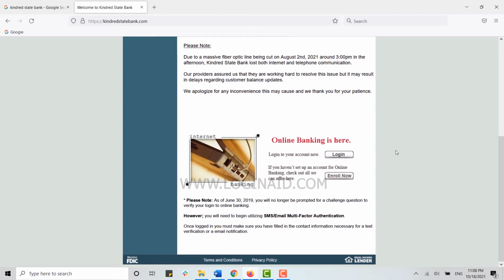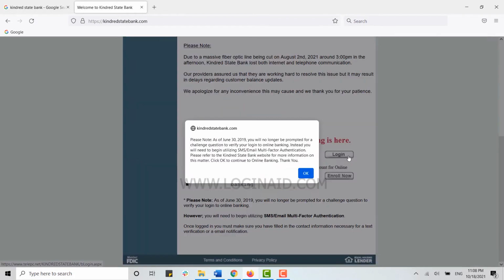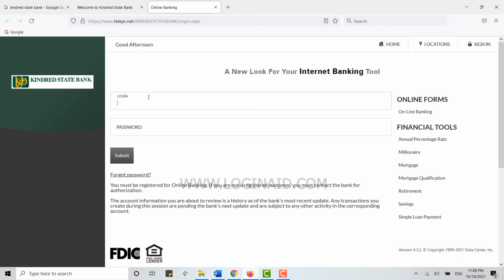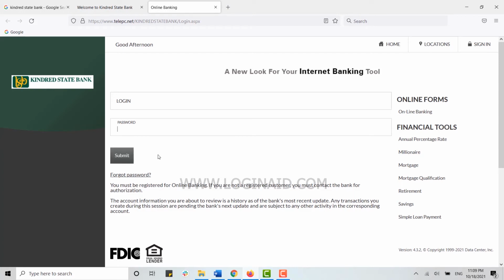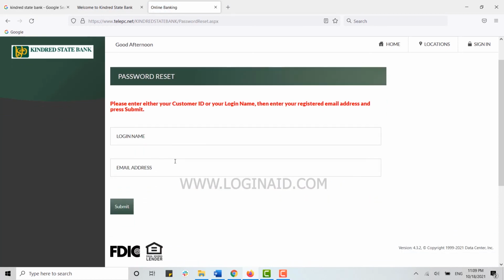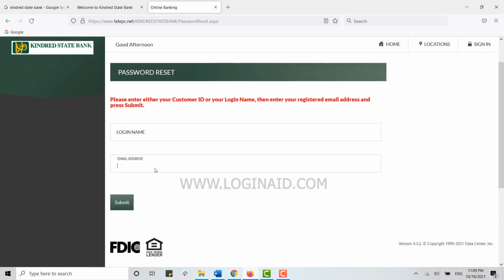Kindred State Bank Online Banking Login 2021 | Kindred State Bank Internet Banking Sign In Help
Kindred State Bank Online Banking Login 2021 | Kindred State Bank Internet Banking Sign In Help | kindredstatebank.com Online Account Password Recover

This tutorial video guides you the steps on how you can sign in into Kindred bank.
1. Open browser and search in for kindredstatebank.com and press ‘Enter’.
2. At the webpage, scroll down and click on ‘Login’.
3. Provide Login Username or User Id and password and click ‘Submit’.
Just incase if your login details you can recover it through clicking on ‘Forgot password’ and go for further process.